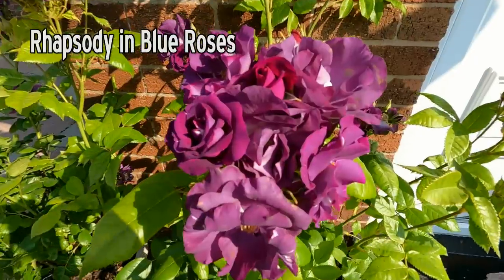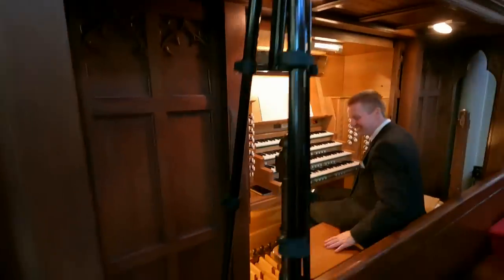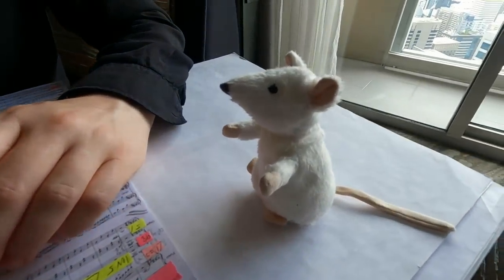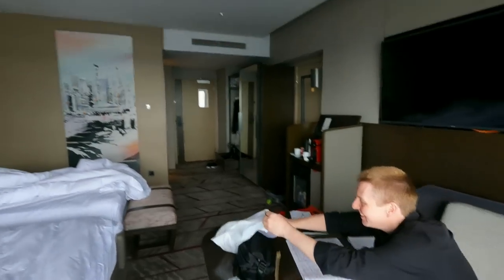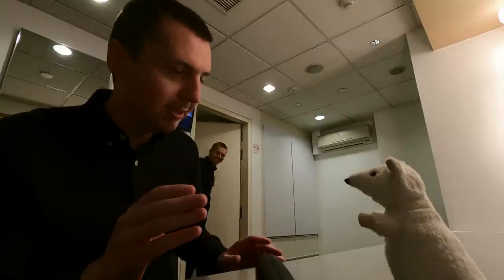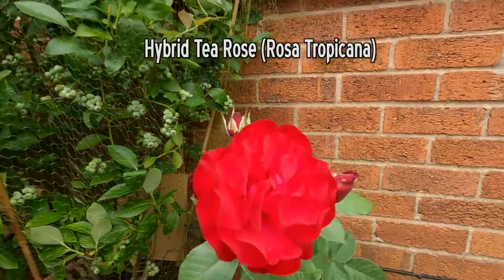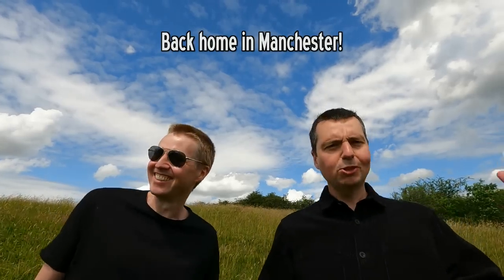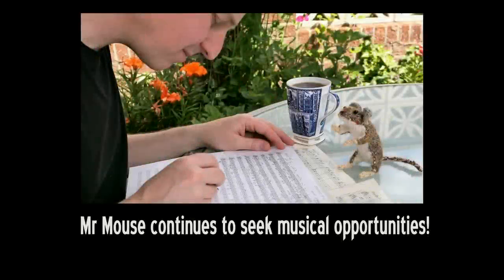PIPE ORGANS, SPIRES & SINGAPORE! SCOTT BROTHERS DUO ON TOUR!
We are excited to share our latest Musical Travel Vlog with you all! We have now been creating our Scott Brothers Duo "On Tour" Vlogs for a year (A Vlogiversary?)! We have had lots of fun sharing our musical journey with you. In our latest episode we travel to Sale (UK) where Jonathan plays a hybrid pipe organ, then it's on to Singapore for our two concerts at the Victoria Concert Hall with piano, organ & animations (+ special mouse & composer guests), Jonathan plays Flight of the Bumblebee as fast as he can before finally, we travel to Chesterfield for a concert of Opera and Organ at the "Crooked Spire" Church! We hope you enjoy watching! Jonathan & Tom
If you enjoy watching our online videos & concerts and would like to support us please
The Scores of Jonathan's arrangements featured in our concerts are available

Jonathan Scott - Organ
Tom Scott - Piano & Animation (Film & Sound)